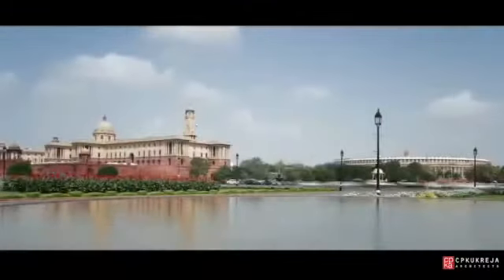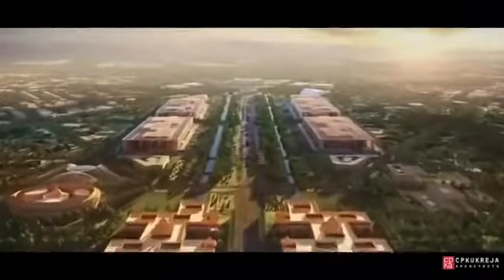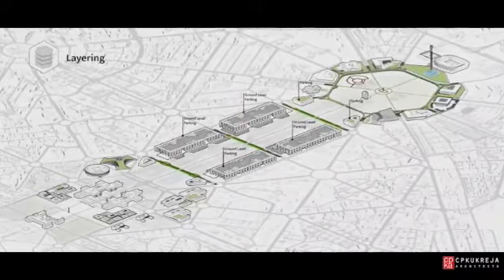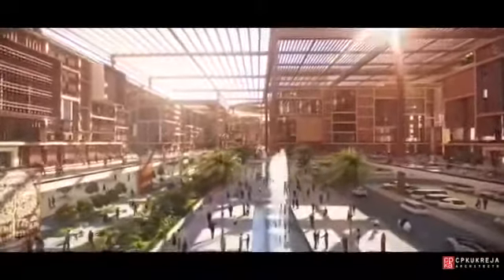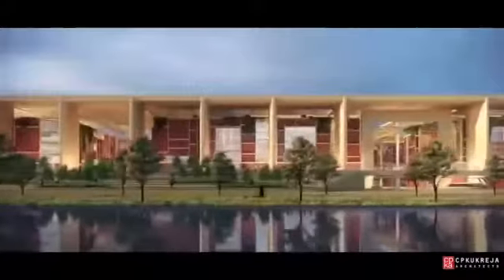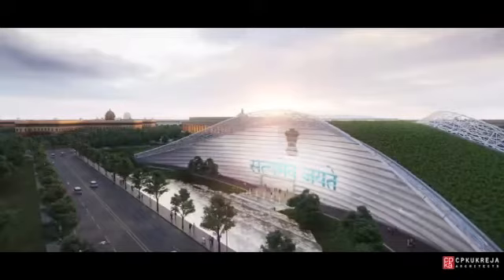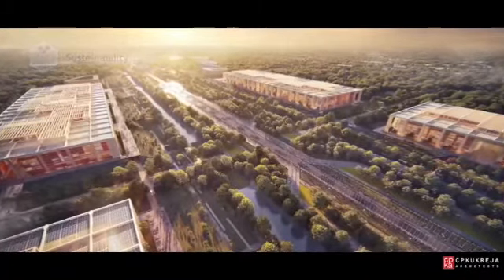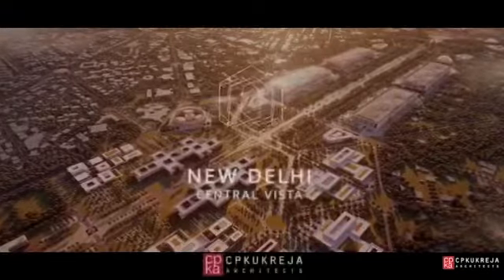4. DESIGN ENTRIES FOR REDEVELOPMENT PLAN OF CENTRAL VISTA, NEW DELHI ( C P KUKREJA ARCHITECTS )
Six firms are bidding to be consultants for the architectural and engineering planning for the Centre’s ambitious plan to redevelop the Central Vista and Parliament, and develop a common central secretariat for ministries in the heart of New Delhi.

According to two sources in the Union Housing and Urban Affairs Ministry, whose Central Public Works Department is carrying out the project, six bids had come in till Monday afternoon – the deadline for the request for proposal (RFP) that was floated on September 2. Indian and international firms were invited to bid for the project, which paves the way for the redevelopment of the existing Parliament building or construction of a brand new and potential demolition of Central government offices to make way for a common secretariat for all ministries and the revamp of the 3-km Central Vista that stretches from Rashtrapati Bhavan till India Gate.

While the government had not spelled out which buildings would be demolished and which would be refurbished, Housing and Urban Affairs Minister Hardeep Singh Puri had said that Parliament building and North and South Blocks would not be torn down, but could be renovated and/or used for other purposes, like to house museums.

After issuing the RFP on September 2, the CPWD had conducted a pre-bid meeting with potential bidders on September 13, followed by a site visit for interested bidders on September 26. According to a source, eight firms participated in the site visit. Now, another source said, the bids would be evaluated over the next week to 10 days, after which the financial bids would be opened. So far, the government has not publicly shared the estimated cost of the project.